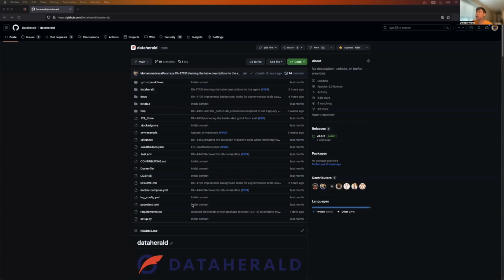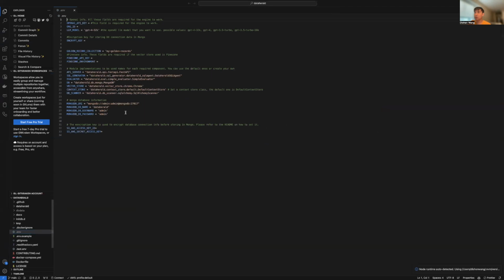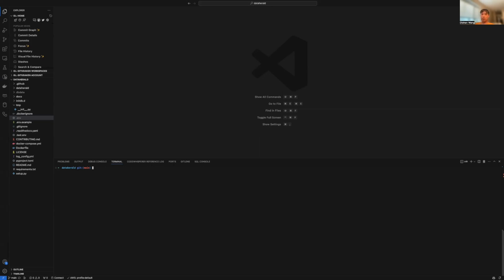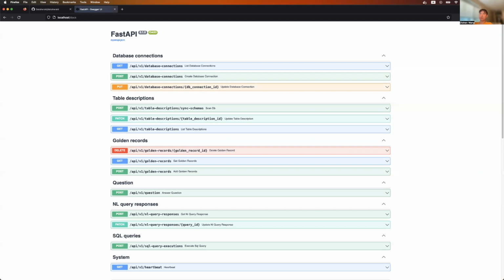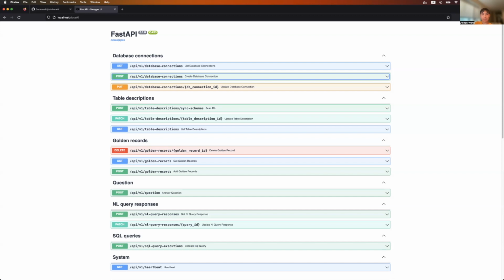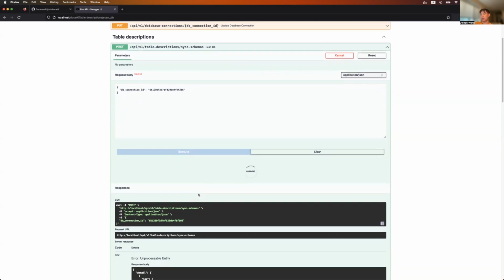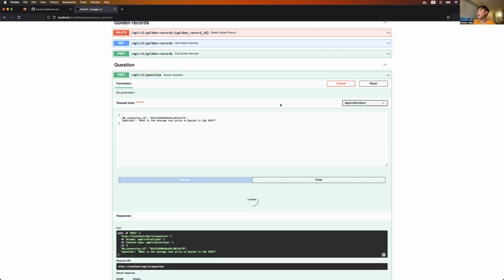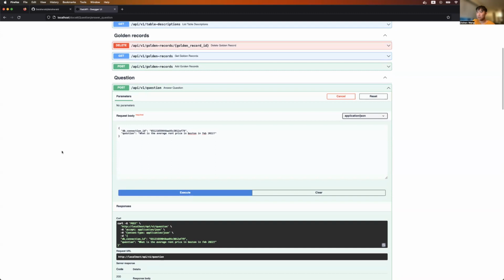Dataherald AI Tutorial